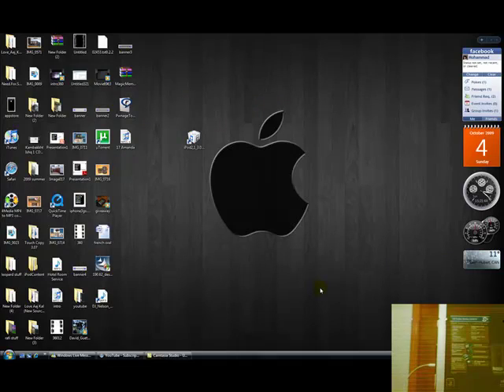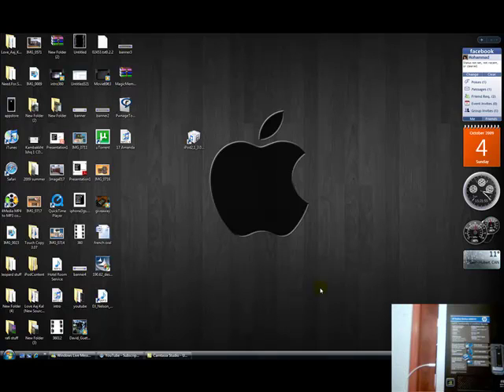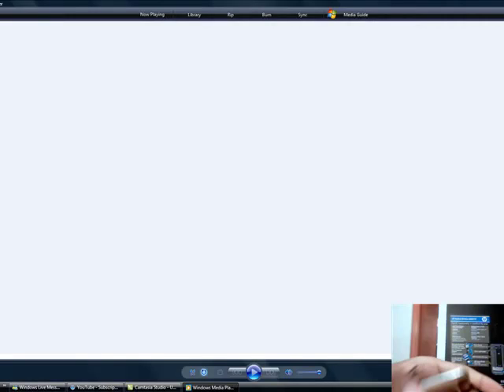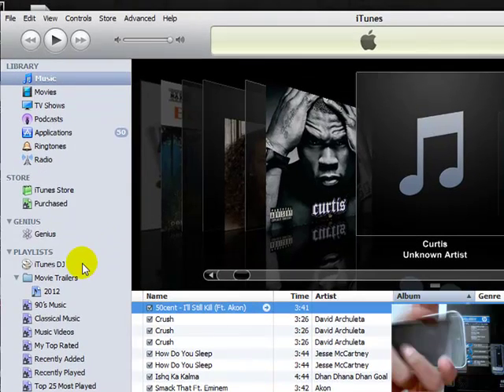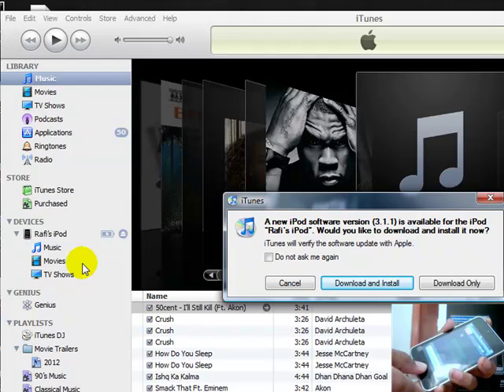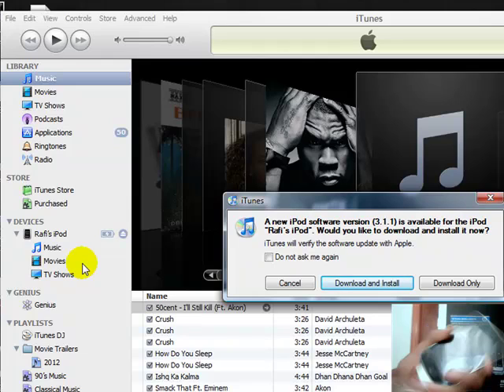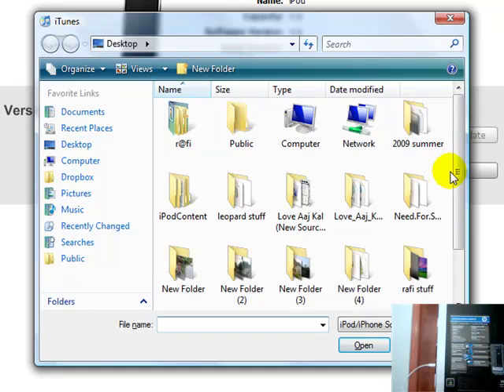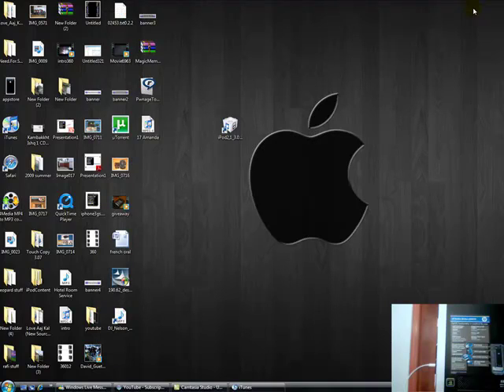How To Jailbreak NEW 3.1 Firmware For iPhone,3G,3GS,iPod Touch 1st & 2nd Gen WINDOWS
PLEASE READ

Make sure that your device is jailbroken on 3.0 / 3.0.1 before you follow my instructions.
1) Download My Jailbroken firmware for your device (Save to desktop)
2) Open up iTunes (Set your device in to DFU mode
3) Shift click on restore (search for the download firmware)

IF YOU GET ERROR 1600 DO NOT GIVE UP KEEP AT IT THIS WILL WORK :")

IMPORTANT if you have lost signal make sure you download Ultrasn0w from Cydia you will get your signal back.